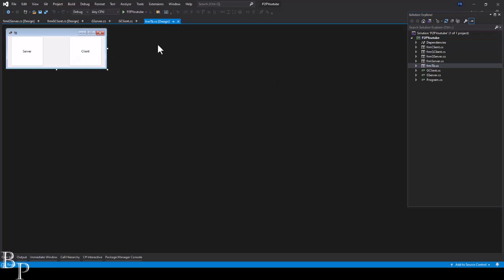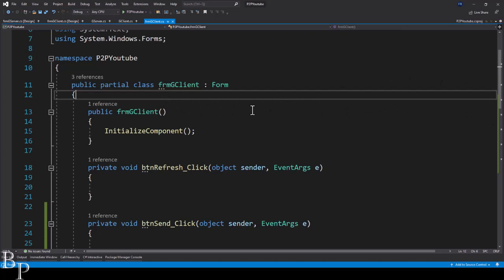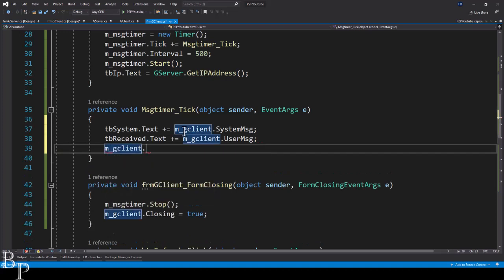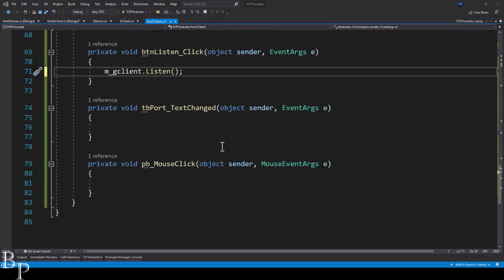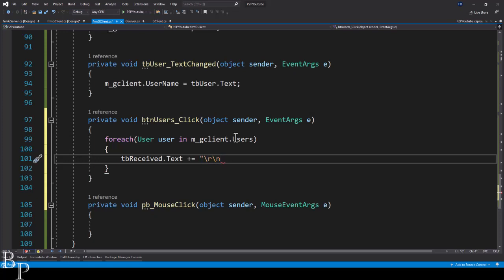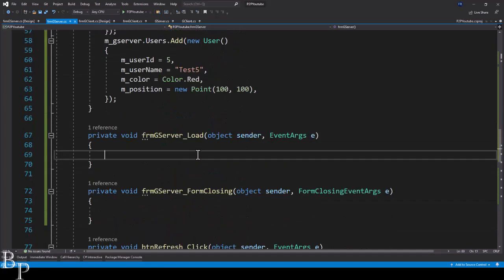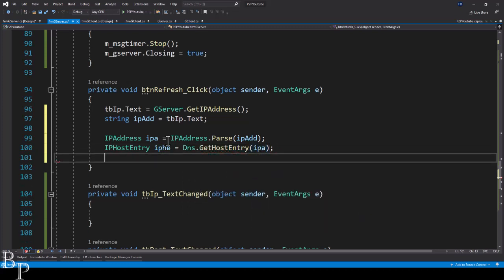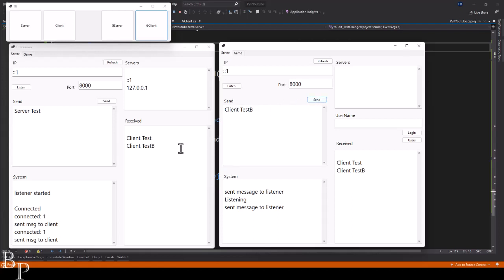P2P With OOP: The Forms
The advanced version of my Peer 2 Peer Tutorial, Video 4 of 6.
We need to set up our forms to use our new classes.